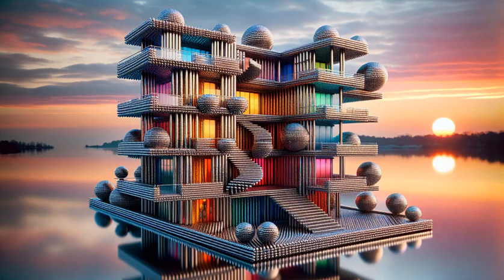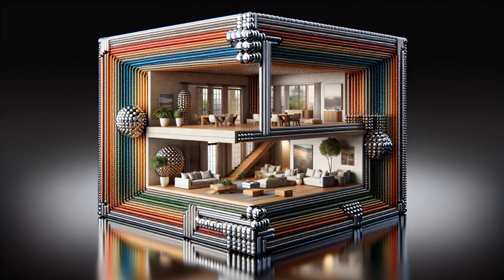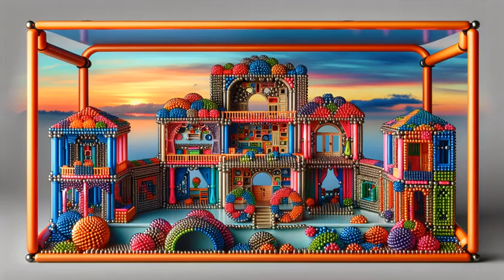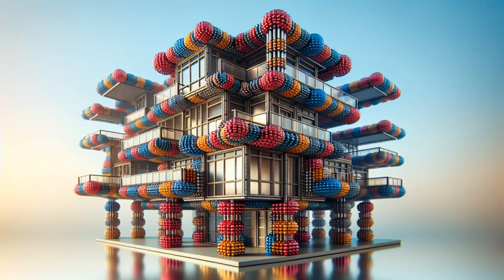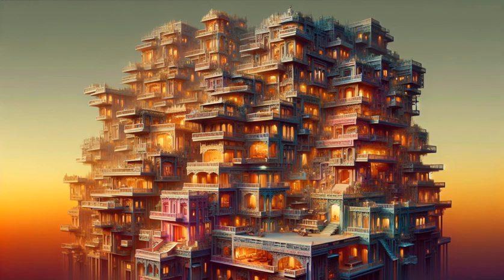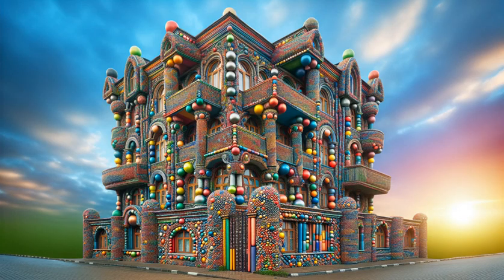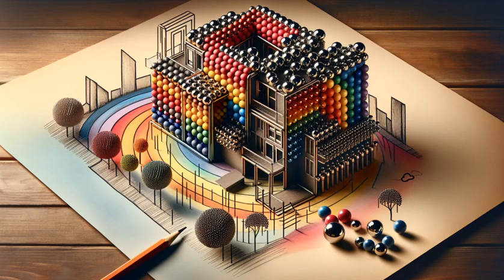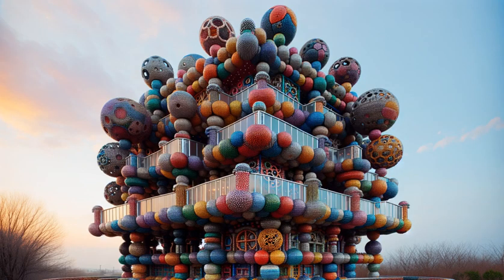Magnetic Mansion of Wonder